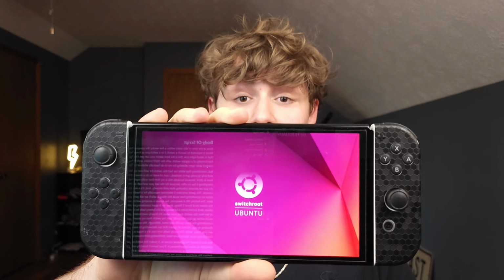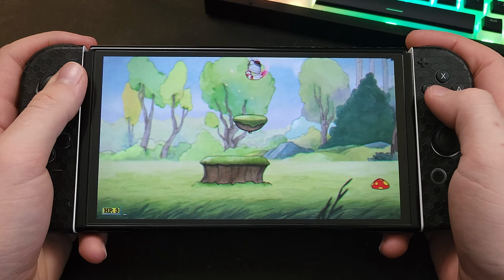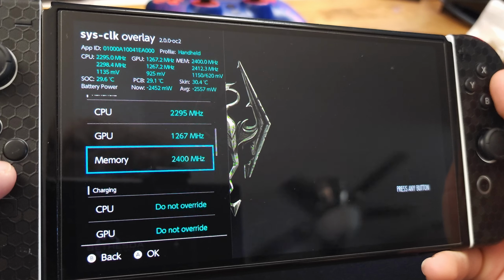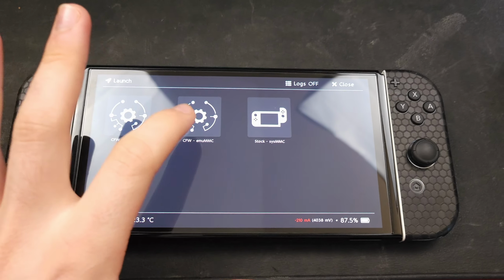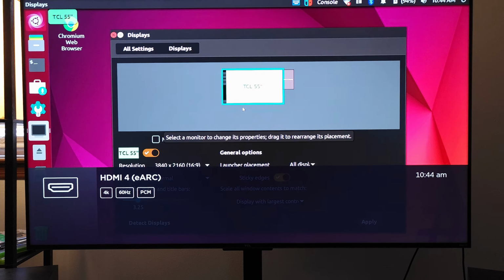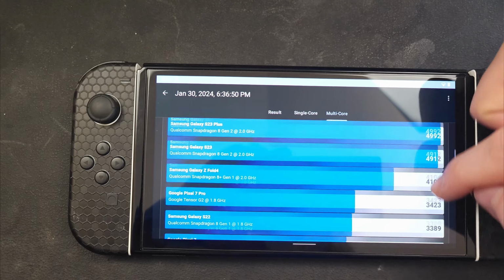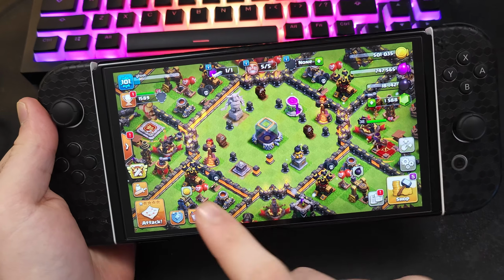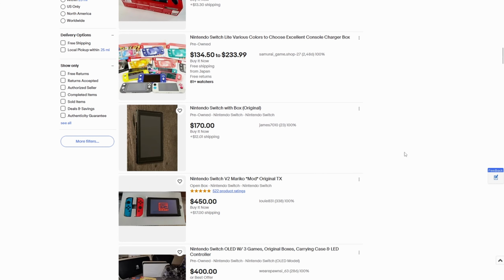This Is a Jailbroken OLED Switch...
This Switch Oled Is Absolutely Insane! I love it!
If you liked this video you might be interested in my ultimate backwards compatible PS3 Video

0:00 - Intro
0:30 - Review in 2024
2:10 - Overclocking
3:22 - Switch Games at 60fps
4:17 - Custom Themes
4:40 - Disclaimer: BANS
5:35 - Linux On Switch
6:29 - Android On Switch
7:42 - Game Streaming
8:31 - Android Gaming On Switch
9:08 - Should You Get One?
9:55 - What to Do Instead
10:24 - Outro